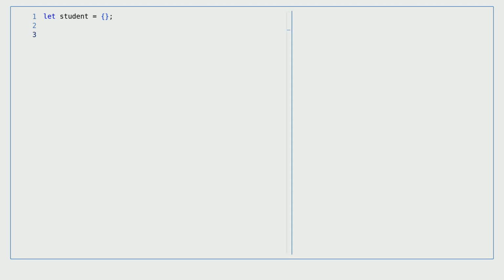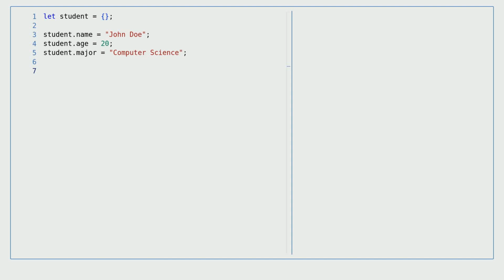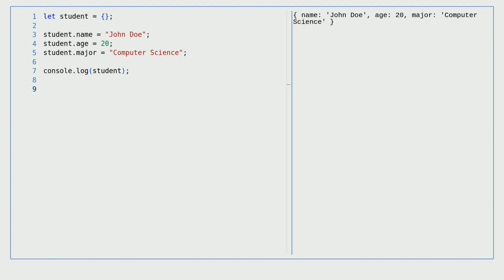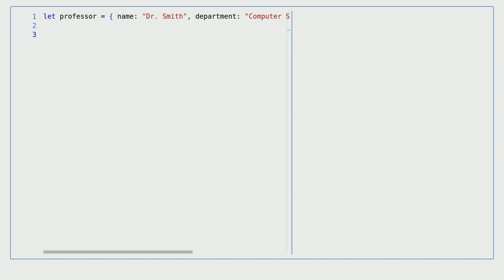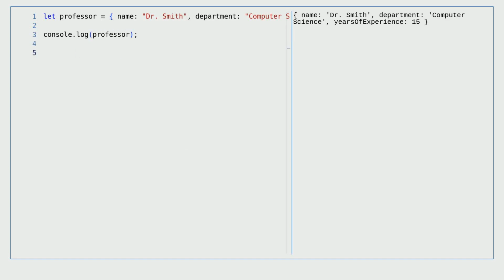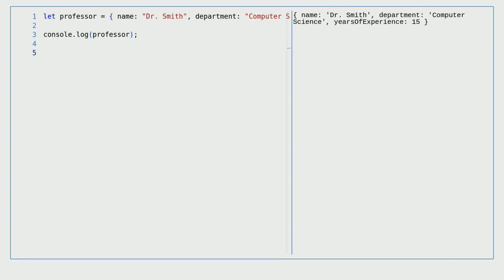JavaScript - Objects: Introduction to Objects and Declaration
In this informative YouTube video, you'll dive into the essentials of objects in JavaScript, particularly focusing on Node.js environments. Tailored for individuals who are new to programming, this tutorial aims to provide a thorough understanding of how to create, manipulate, and access objects in JavaScript.

Throughout the video, we explore the core concept of an object in JavaScript, which is essentially a container that allows you to store multiple data types, including numbers, strings, and other objects. By grasping this concept, you'll gain the ability to organize and manage data effectively in your Node.js applications.

This tutorial will guide you step-by-step in creating an object using object literal syntax, marked by curly braces. You'll then learn how to add properties to this object, which in JavaScript are defined as key-value pairs. The video will elucidate the necessary syntax for adding, accessing, and manipulating these properties, offering you a comprehensive understanding of objects in a Node.js context.

Moreover, the video will present various practical examples to showcase how objects can be utilized effectively in Node.js. These examples serve to illustrate the diverse applications and advantages of using objects, enabling you to appreciate the flexibility and power they offer.

By the end of this video, you'll possess a robust understanding of how to implement and utilize objects in JavaScript and Node.js. Armed with this knowledge, you will be more than capable of creating and handling objects, thereby adding depth and functionality to your Node.js applications. So, gear up to expand your programming skills and unleash the full potential of objects in Node.js.

1️⃣ 🤔 What exactly is an object in JavaScript?
2️⃣ 📦 How do you create an empty object using object literal syntax?
3️⃣ 🛠️ How can you add properties to an object and what is a key-value pair?
4️⃣ 🔍 How do you access specific properties within an object?
5️⃣ 💡 Is there a different way to declare an object and its properties all at once?

👋 So grab your favorite drink ☕, get comfy, and let's get coding! Until next time, keep practicing, and happy coding! 🎉💻

Grader Than Technology is dedicated to furnishing the most efficacious computer science educational tools for students in elementary school through to university level. As we navigate a perpetually evolving technological landscape, we firmly believe that acquiring programming skills is essential for everyone.